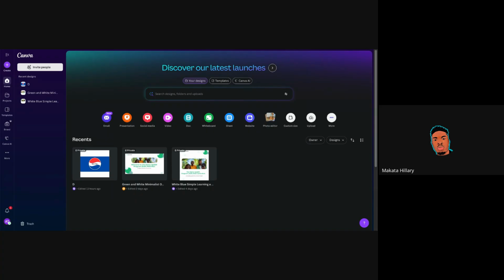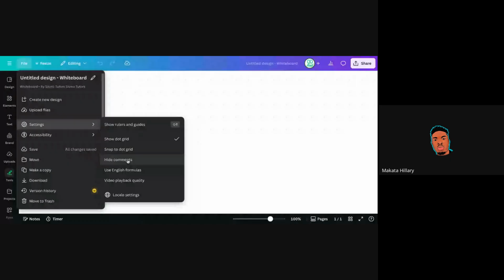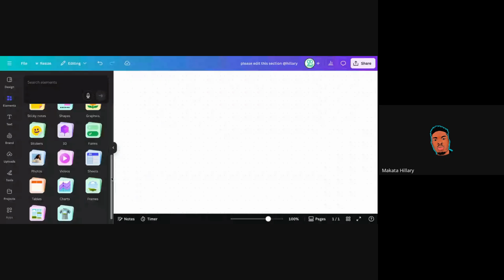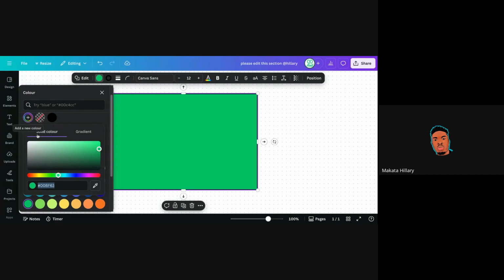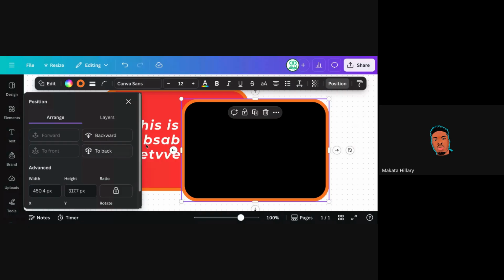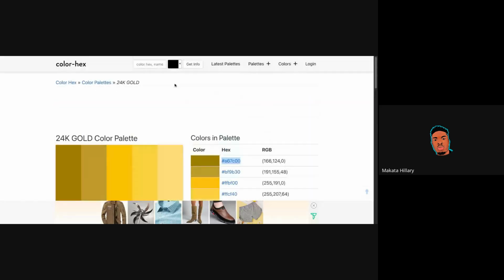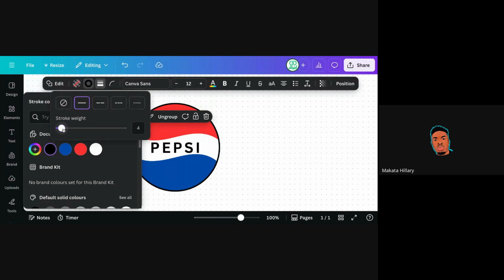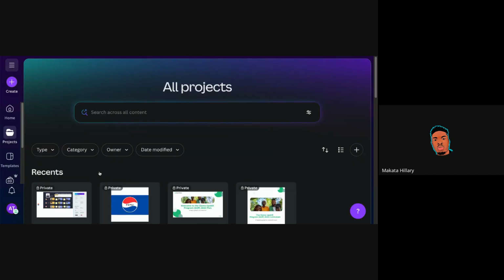Design Live Class: Day 1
First Graphic Design Session - introduction to canva platform, elements, texts, uploads and tools